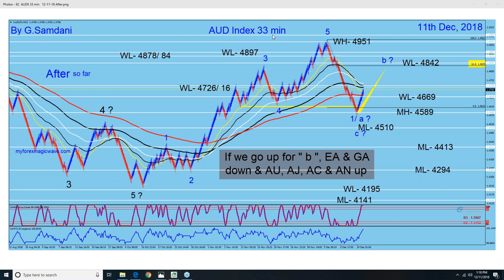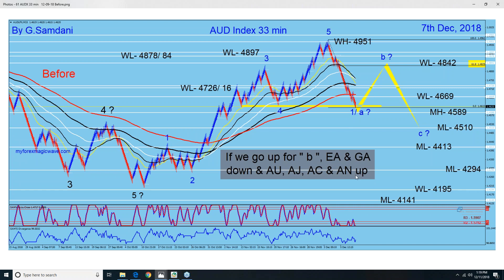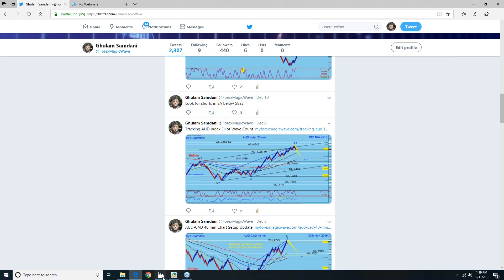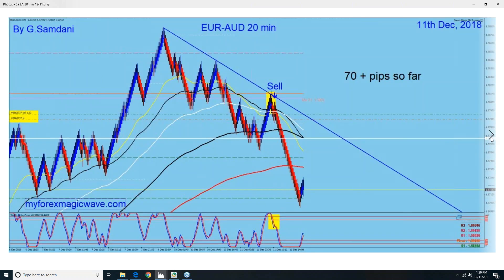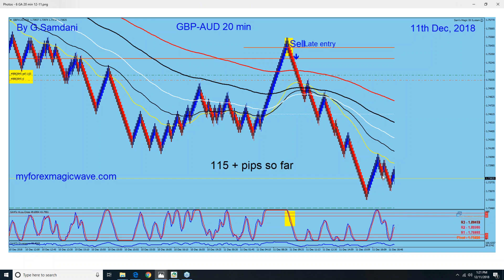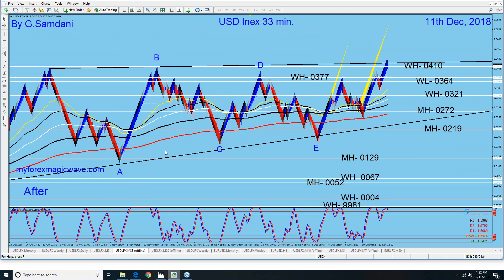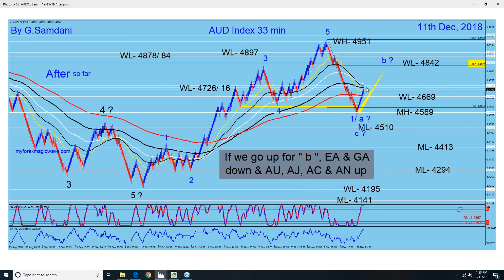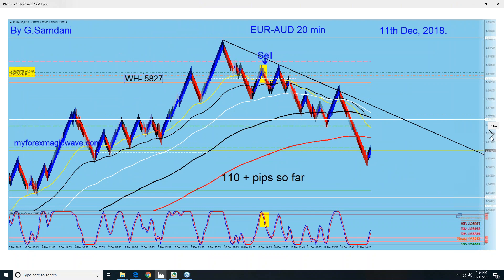Forex, EUR-AUD & GBP-AUD Trades based on AUD dollar Index. 12-11-18.